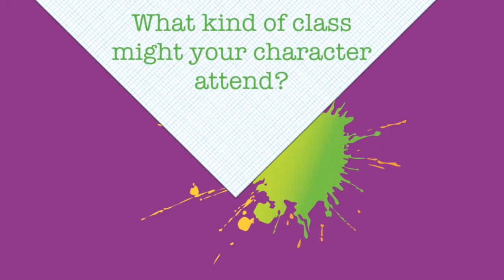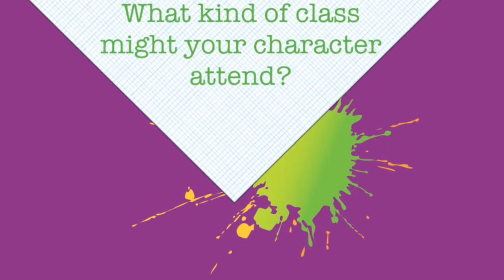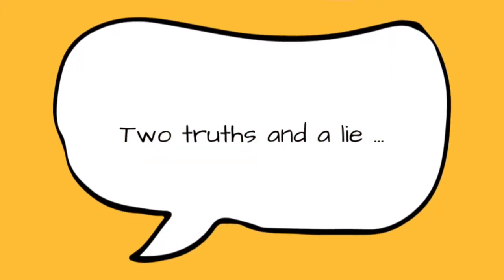How to Create a Character An Interview Game for Writers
One of the best ways to get to know your character is to slip into his or her shoes. In this mini-lesson, Naomi will help us imagine life as the characters we’re writing about. Noticing how our characters act and feel in specific situations helps writers see beyond the idea of a person to a living and breathing, believable character.

Click here to use our interactive writing tool or to download a PDF of the character interview exercise that goes along with this mini-lesson.